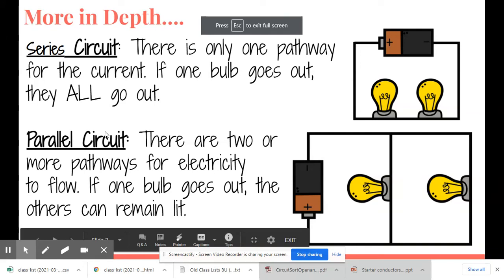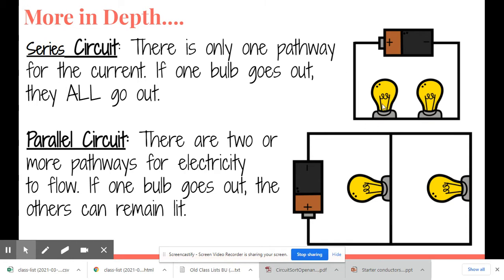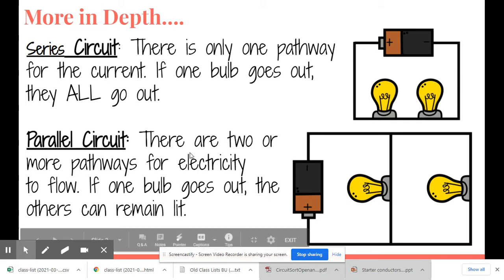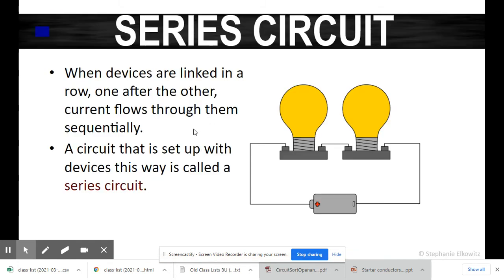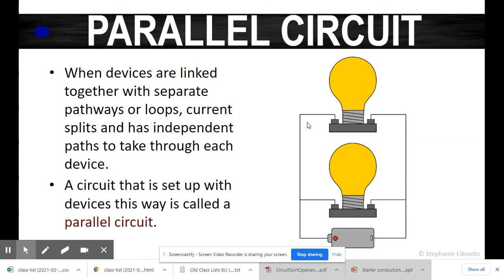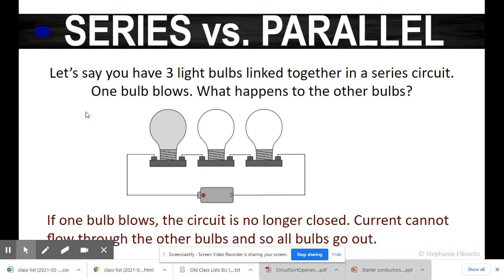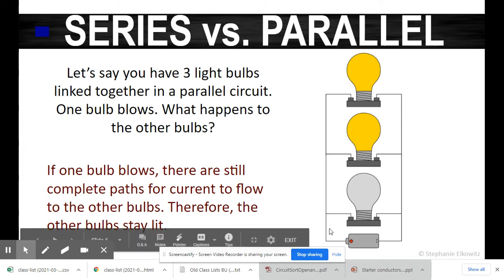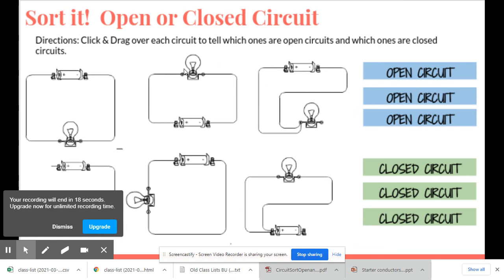Series and Parallel Circuit